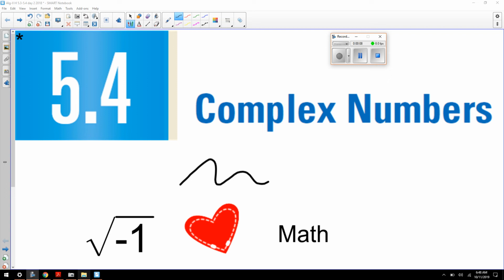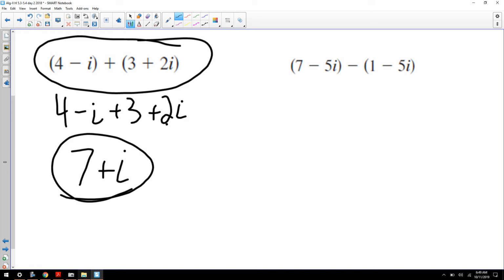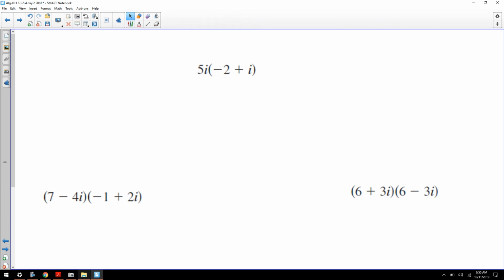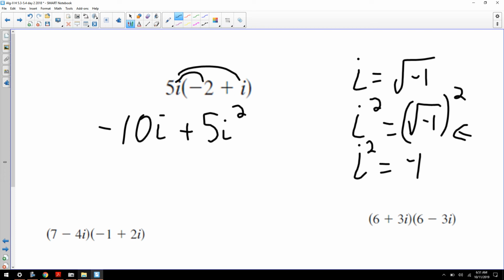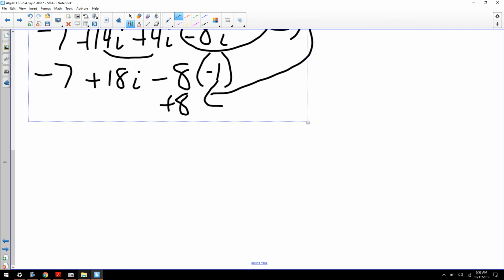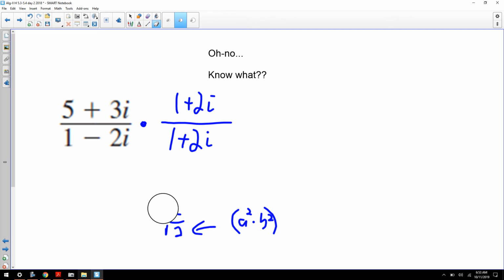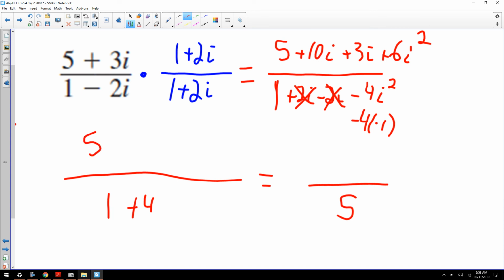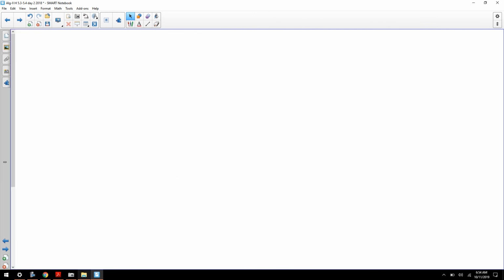October11 5 4 day 2